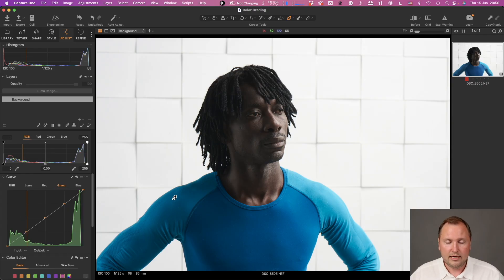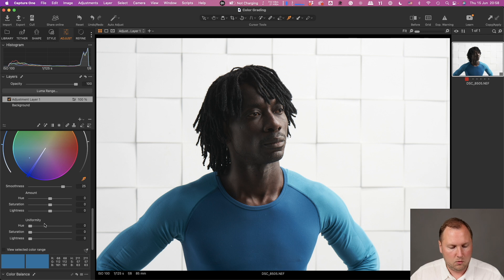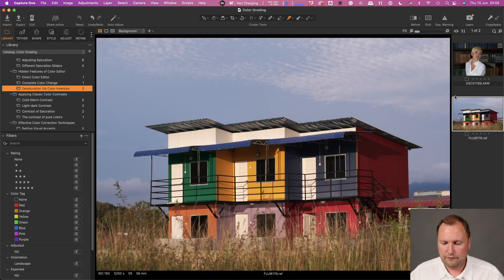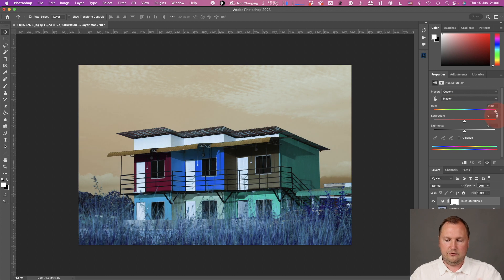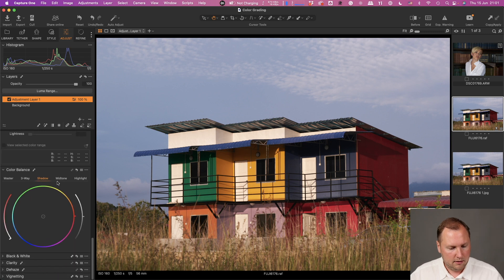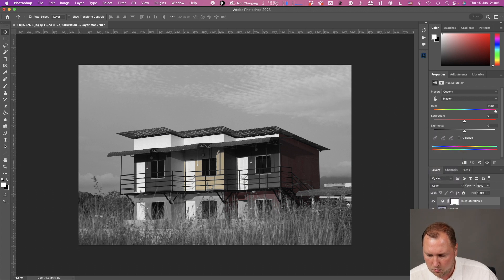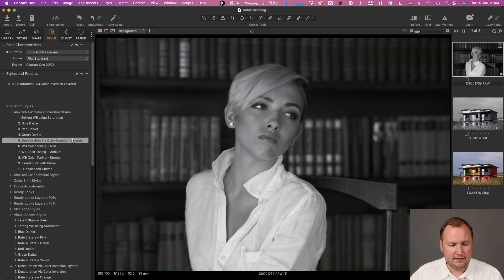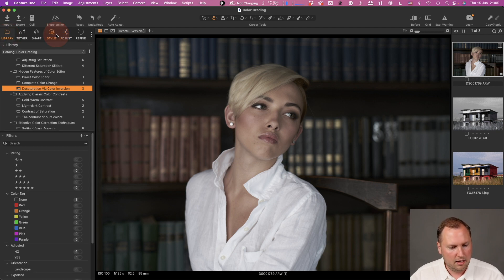Hidden Features of Color Editor in Capture One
Today I'll show you my two favorite hidden features of Color Editor in Capture One:
• You'll learn how to completely change color in Capture One
• You'll see how to desaturate your images using color inversion.
This tutorial is a part of my new webinar, Color Grading Techniques in Capture One
The full webinar recording includes almost 2 hours of professional color grading tips and tricks in Capture One:
• You'll learn how to prepare images for color grading
• We'll discover hidden features of Color Editor in Capture One
• You'll learn how to apply classic color contrasts
• I'll share effective color correction techniques
• You'll see all the ways of adjusting Saturation in Capture One
• We'll practice applying color schemes in Capture One

The Full Webinar:
• Watch Online or Download a Video File
• Timestamps for All Topics
• FREE: Bonus Set of Color Correction Styles